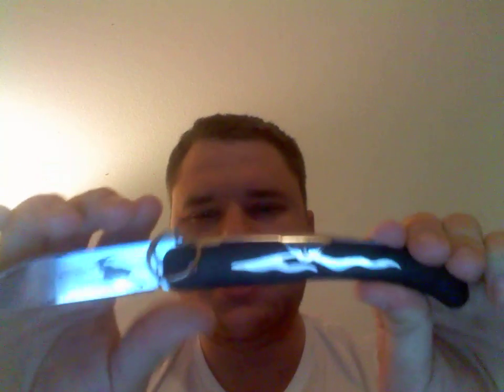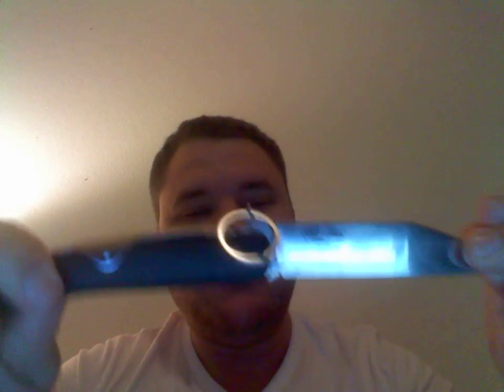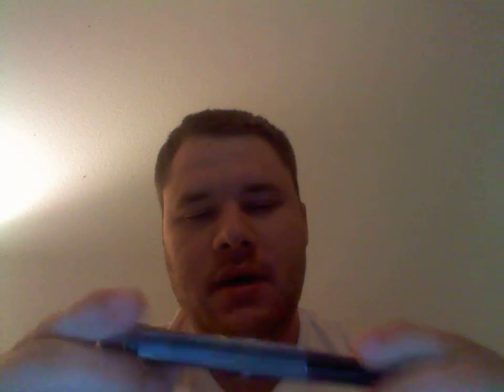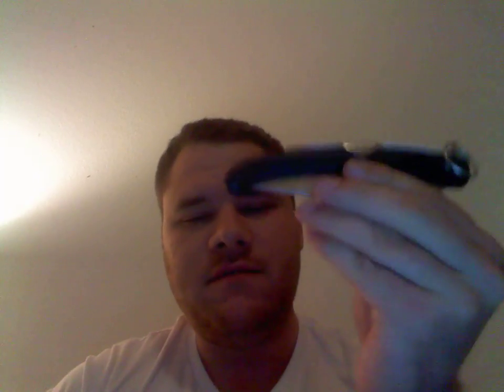cold steel kudu 2 min knife review